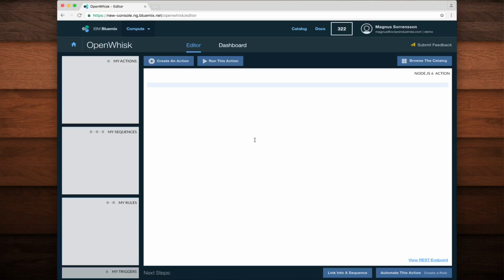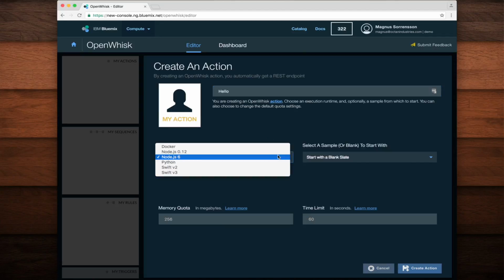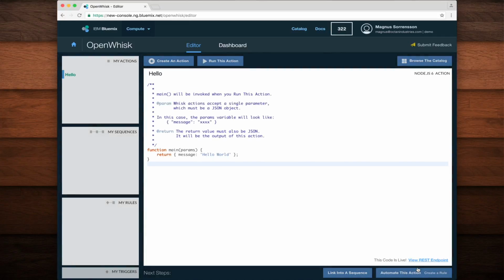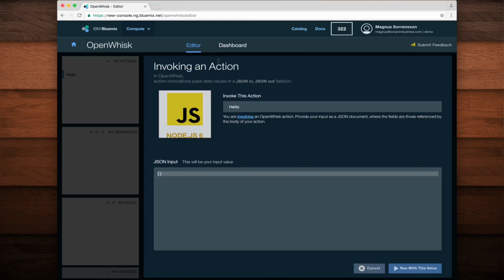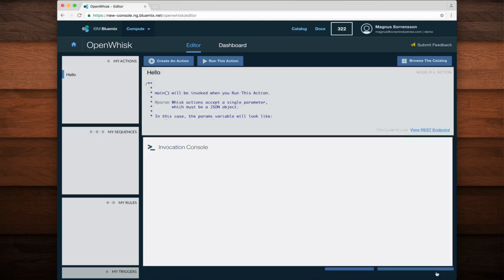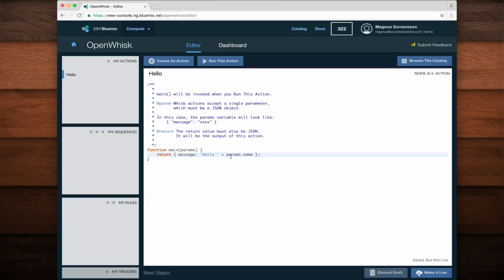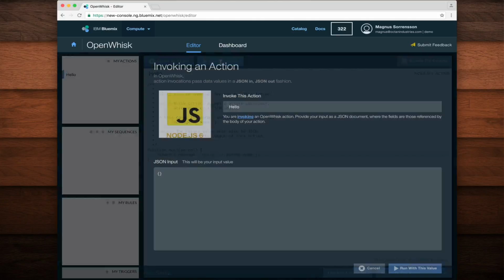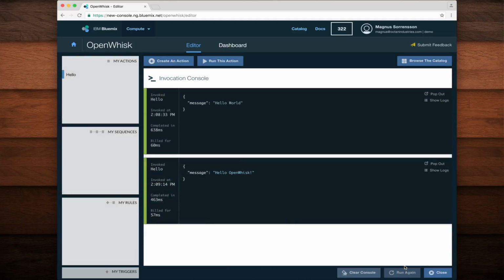Creating and running OpenWhisk actions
How to create and run OpenWhisk actions using the IBM Bluemix UI